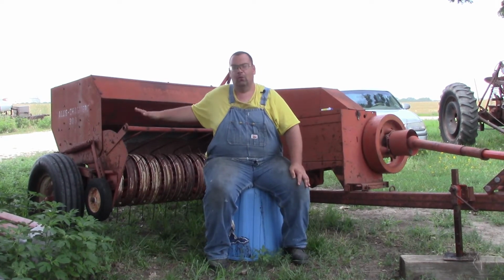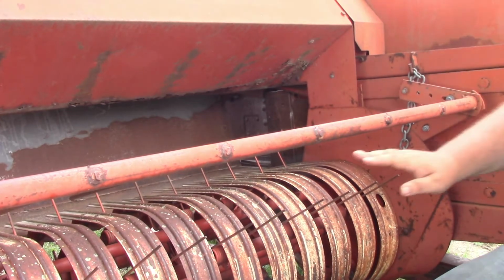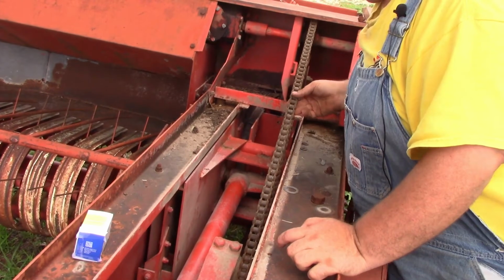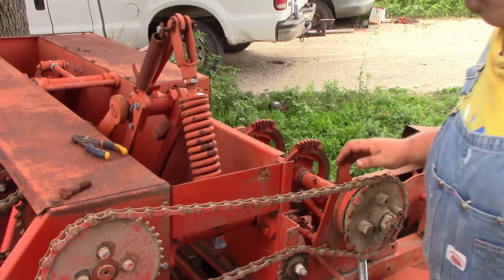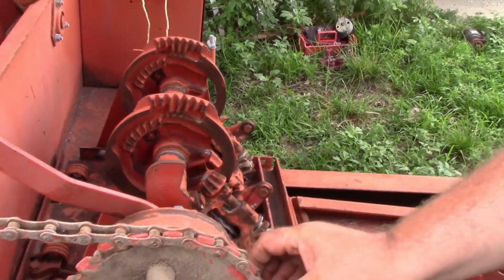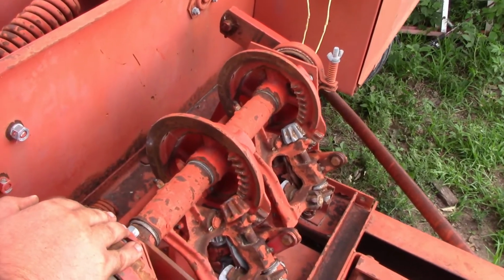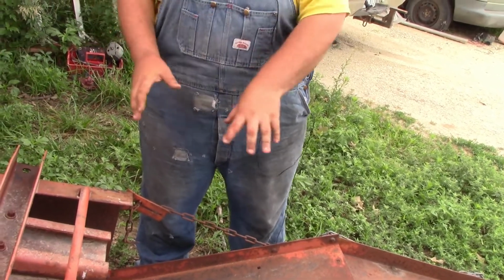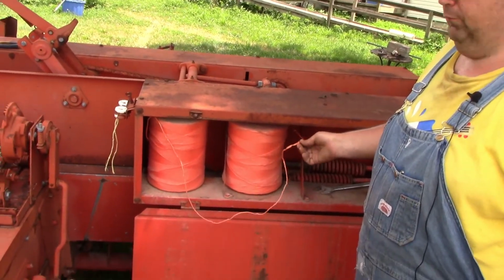So I Bought a baler And first look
I will  tell you about issues to look for and more.